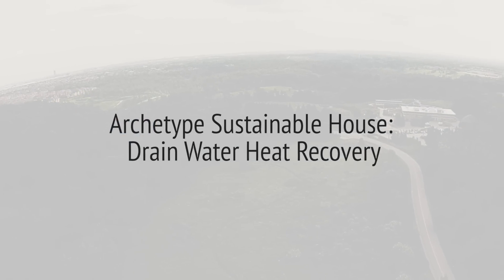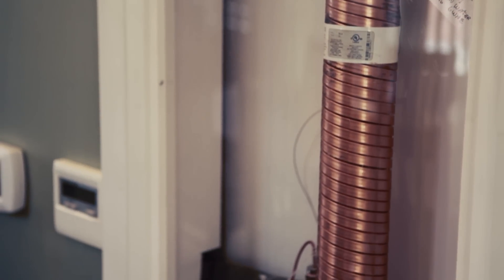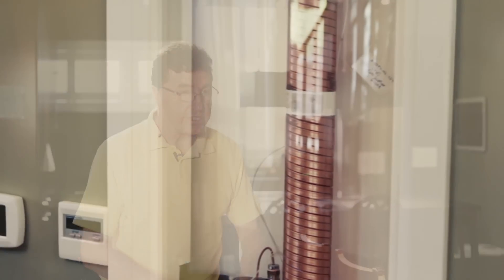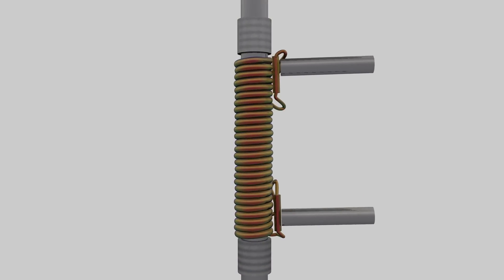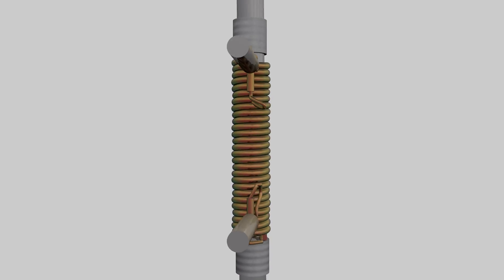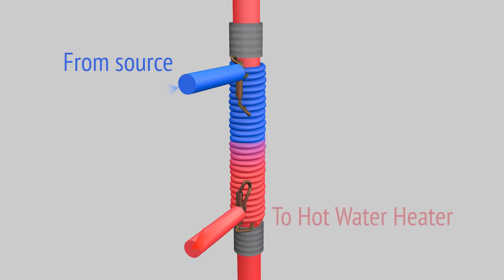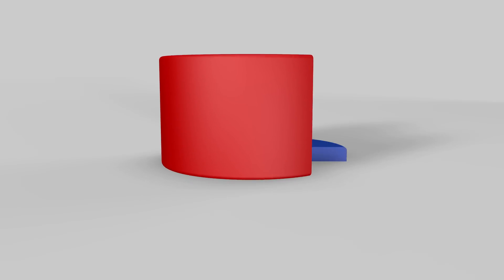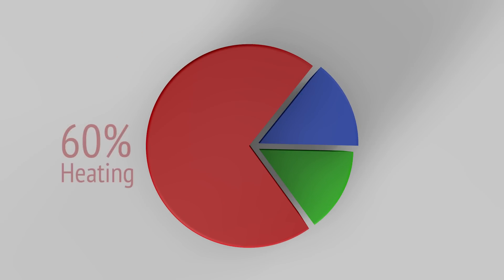Drain Water Heat Recovery: The Archetype Sustainable House